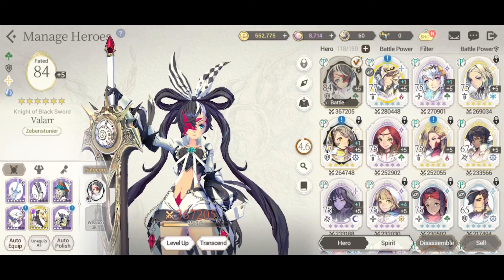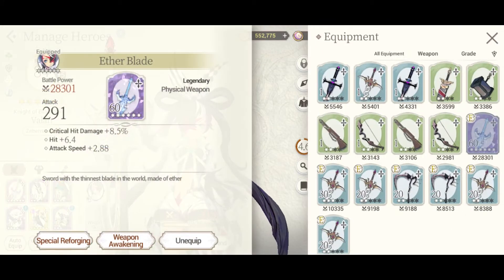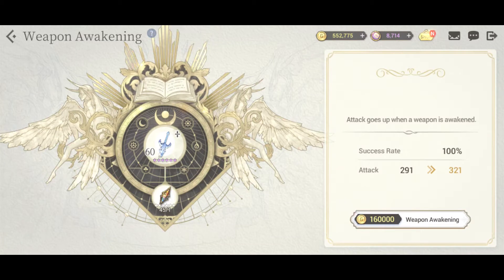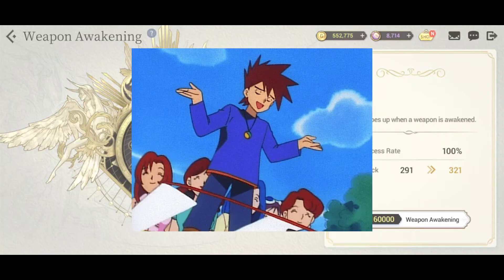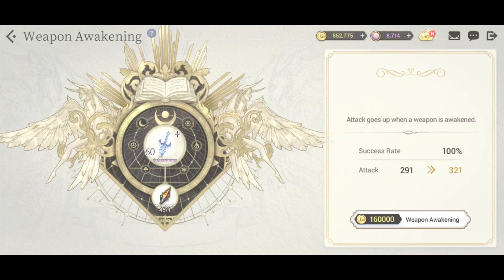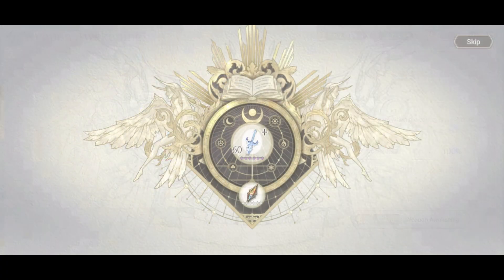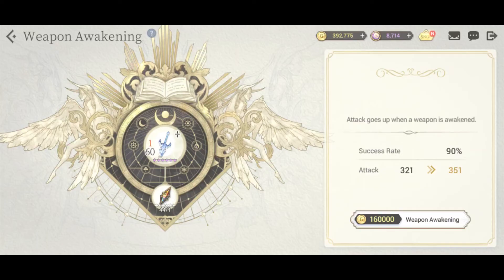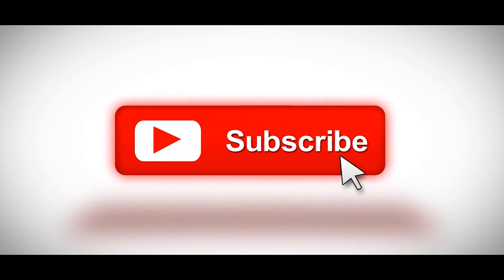Exos Heroes | How to awaken Legendary Gear!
In this video i show how to awaken legendary gear for those struggling to get fated equipment

The grand adventure to search for ‘Exestruk’, the missing sword of the emperor, and the curse of the ancient dragon in Exos Heroes Global release!
Face the evil forces threatening the peace of the Exos Continent!
■ Ride on the ancient Airship awoken from a deep slumber to go an adventure!
Welcome to the mystical fantasy land where Airships roam the sky.
Become the Airship captain and feel the vast world!
Join the ancient dragon Bitru and treasure hunter Zeon in this original RPG
Experience this fascinating story unfold before your eyes.
■ Walk and run! World-map with freedom!
This world is full of exciting contents where you can explore the lost ruins and hunt for lost treasures in Exos Heroes Global release!
Experience the unique contents of Exos, the original RPG on mobile!
■ Epic graphics! It’s not a cinematic video!
Intense battles in a fairytale-like world!
Thrilling skill actions! Experience the true fun of turn-based game through strategic battles!
Illustrations of beautiful characters, and the fantasy world of magnificent landscapes.
■ Enjoy a new type of RPG with battle system like no other!
Take advantage of Guardian Stone system to ‘break’ the enemy, and add more fun to strategic battles!
■ The quality of every single character in the game are as fine as the main character! Collect more heroes!
Collect over 200 heroes with unique character designs, and enjoy the awesome play with powerful Fatecore in Exos Heroes Global release!
Fiery intense battles will bring satisfaction to both your eyes and heart in Exos Heroes Global release!